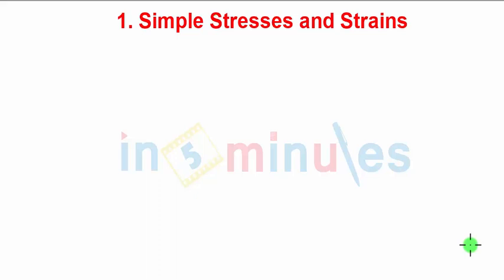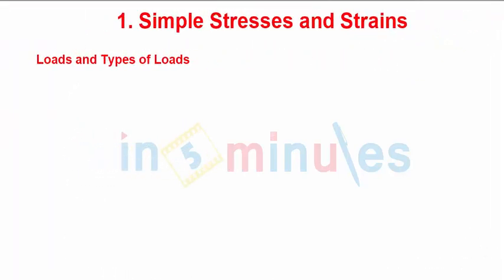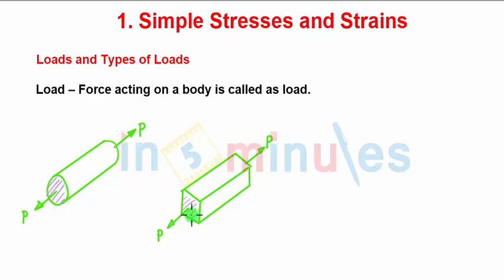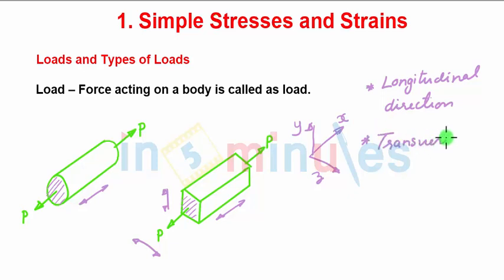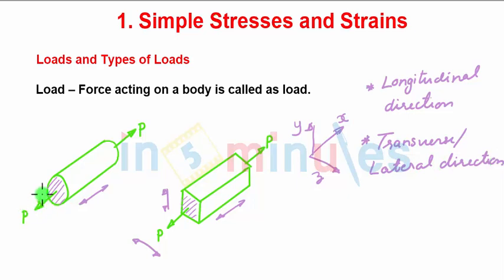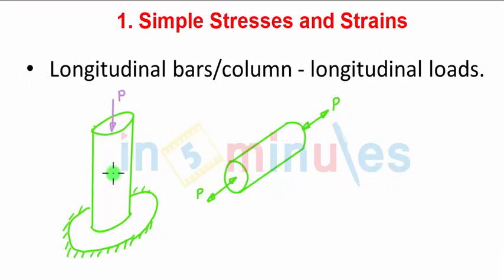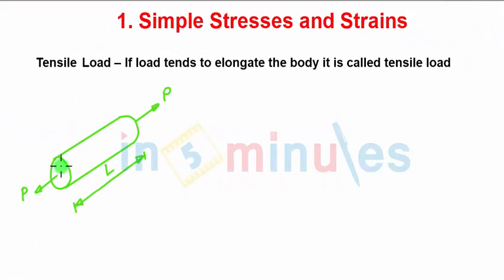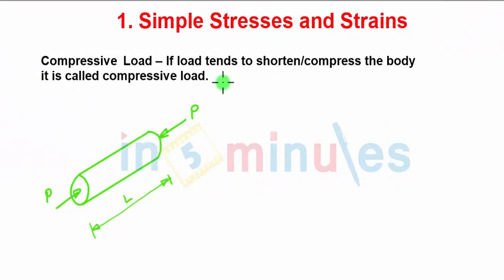Module1_Vid1_Simple Tensile and Compressive Stress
In this video you will learn about Simple Tensile and Compressive Stress.